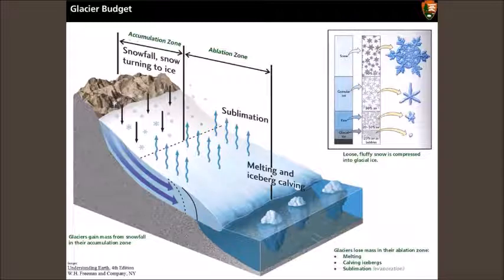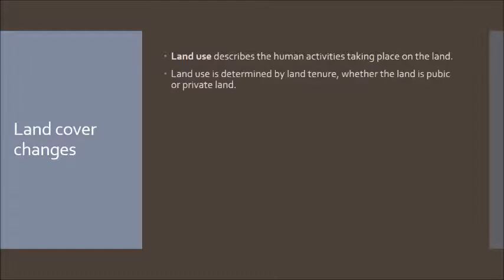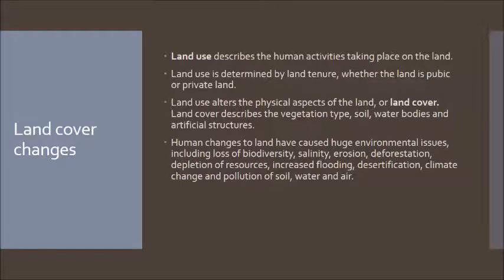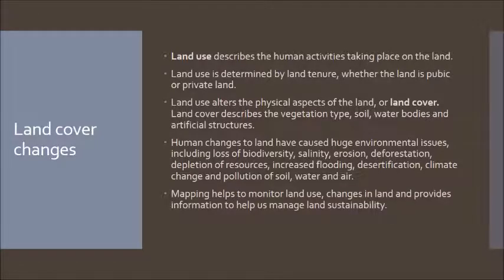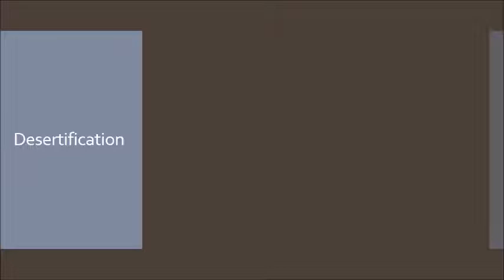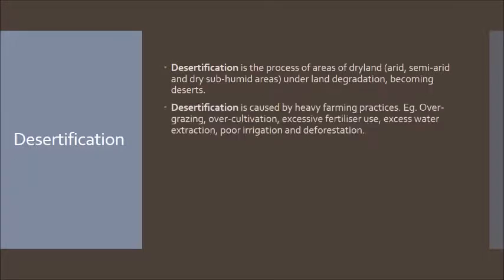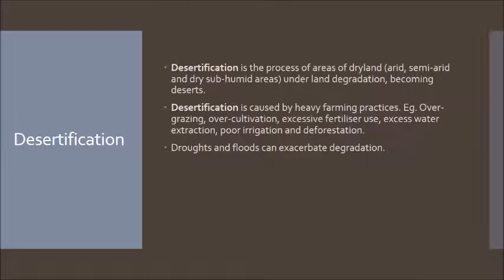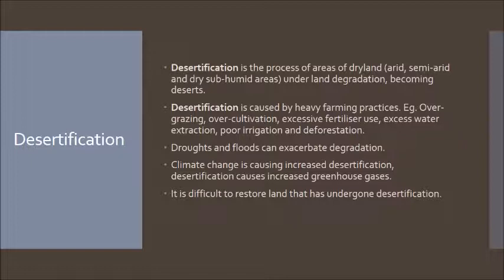Medium Term Changes Part 2